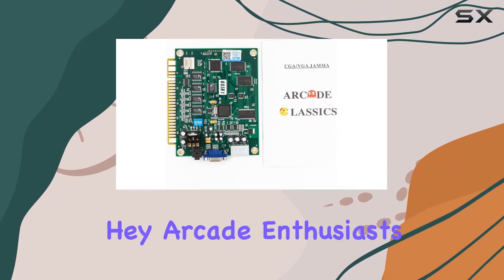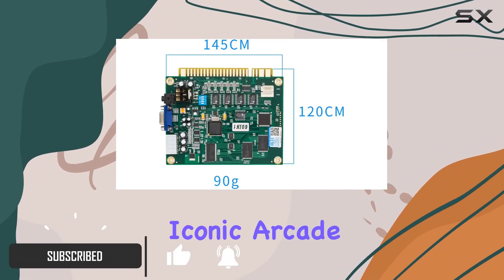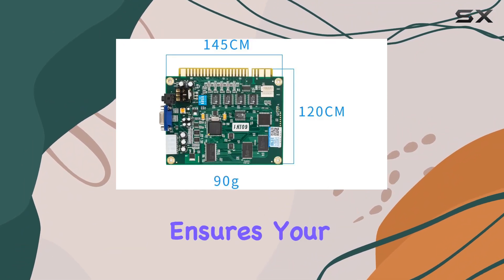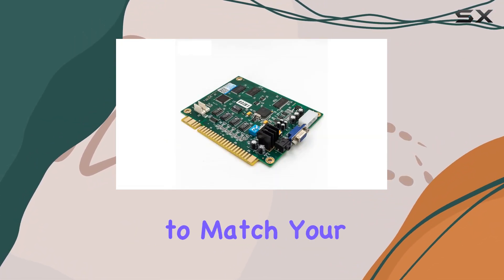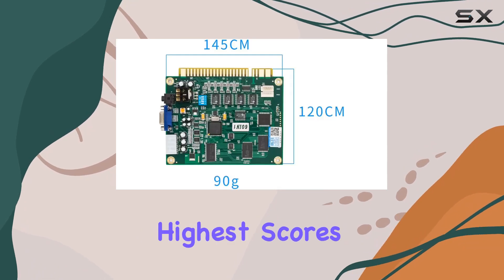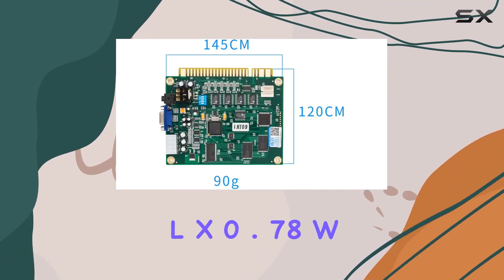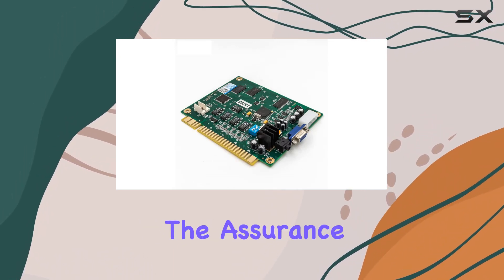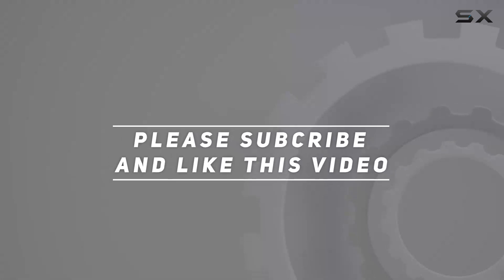BLEE Classical Arcade Video Game 60 in 1 PCB Jamma Board Review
0:00 Intro
0:06 Review

Things that we mentioned in this video:
BLEE Classical Arcade Video : B01IVMXZAK